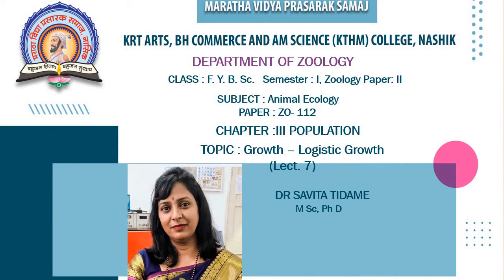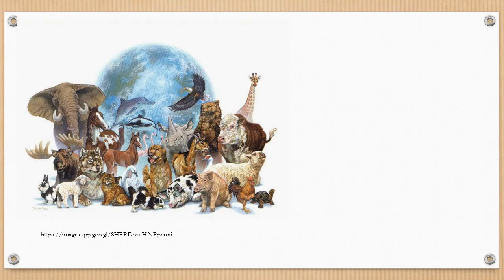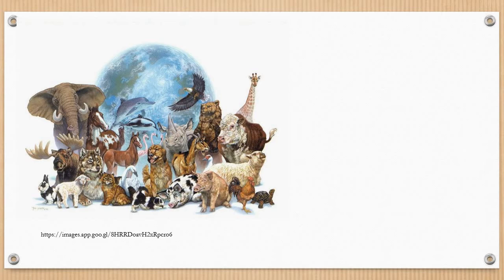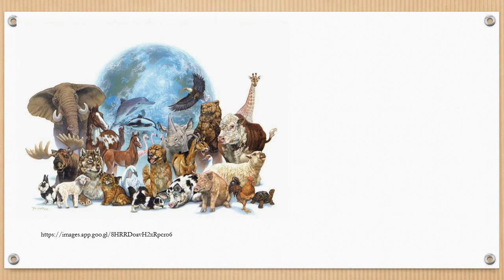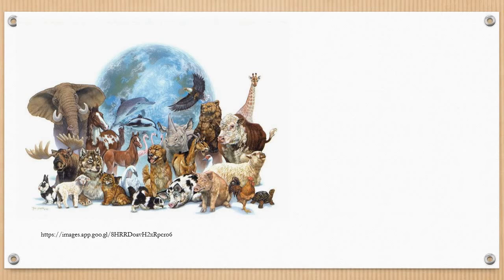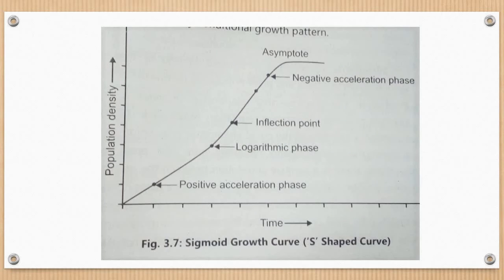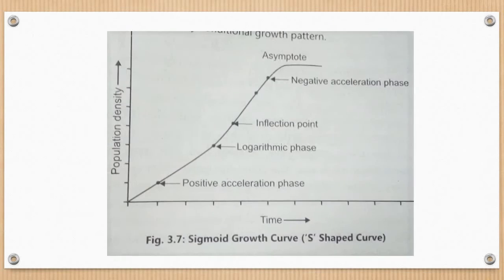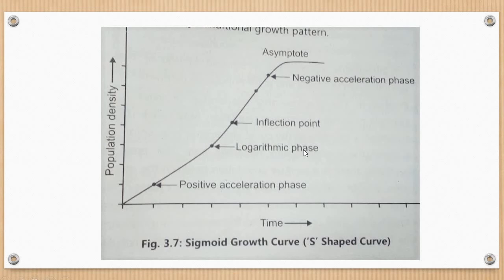F.Y.B.Sc (Zoo. Paper II) |Animal Ecology | ZO112 |Ch.2.| Population Growth| Logistic growth | Lec 7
Dr. Savita Tidame | F.Y.B.Sc (Zoo. Paper- II) |
Animal Ecology | ZO112 |
Ch.2. | Population  Growth|
 Logistic growth Study of logistic growth or realistic  growth with graph